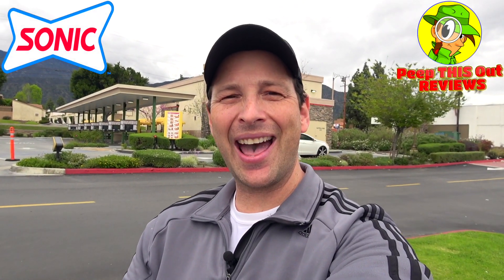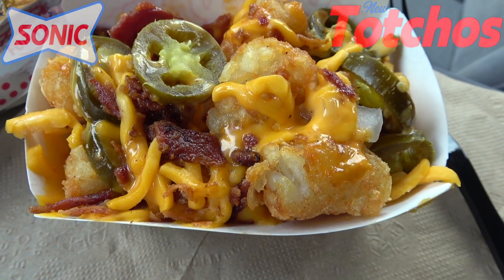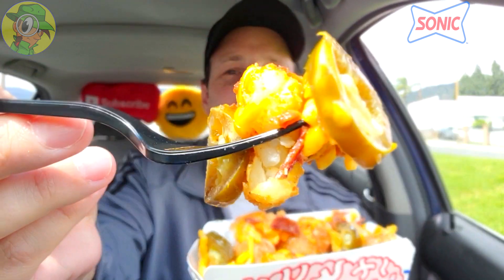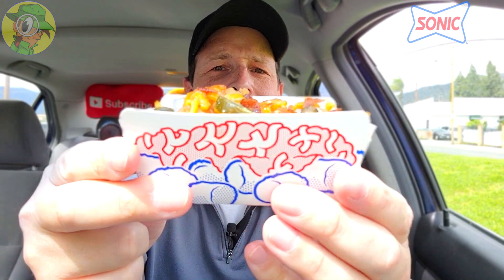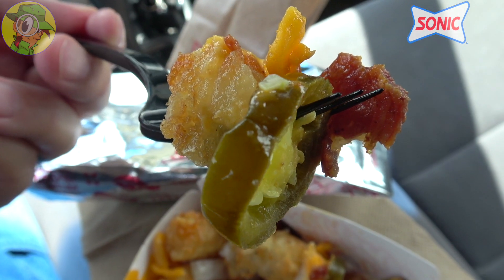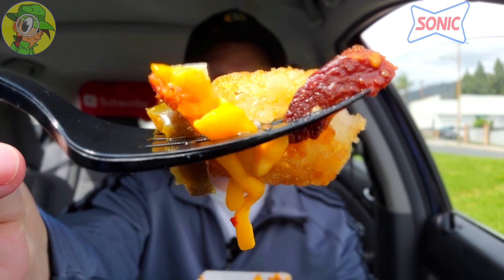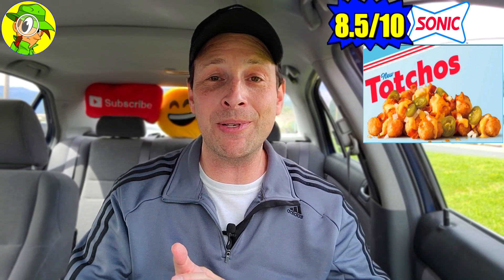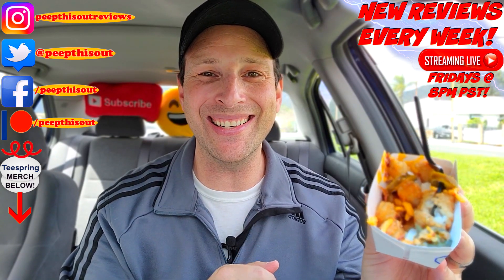Sonic® | TOTCHOS Review 🥔🧀🥓🌶️ | Peep THIS Out! 🚗🔊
What could be better than the CRISPY TOTS over at Sonic®?! How about lacing them up with NACHO TOPPINGS to form their New TOTCHOS! So does that combination ultimately work?! Find out all that and more right here in this DETAILED FOOD REVIEW!

Ian K swings by his local Sonic® to give their New TOTCHOS a shot! How awesome were the New TOTCHOS from Sonic®?! Only one way to find out, guys! Peep THIS Out!

TOTCHOS ($2.99 - Small)
Features Crispy Tots topped with Cheddar Cheese Sauce, Crunchy Bacon, Diced Onions, Sliced Jalapeños and Baja Sauce.(™)

NUTRITIONAL INFORMATION

Sonic® | TOTCHOS (Small)
Calories: 360
Calories from Fat: 200
Fat: 23g
Saturated Fat: 5g
Trans Fat: 0g
Cholesterol: 15mg
Sodium: 1060mg
Carbohydrates: 33g
Dietary Fiber: 3g
Sugars: 2g
Protein: 6g

Sonic Drive-In Totchos TV Commercial, 'Not Nachos' (Sonic Drive-In)